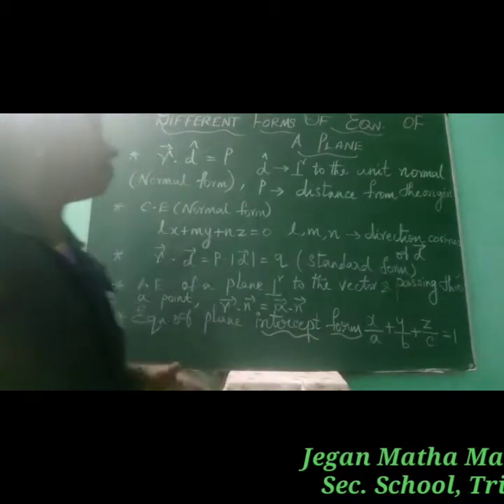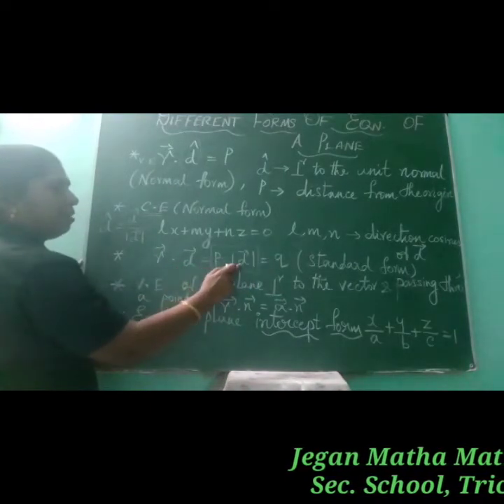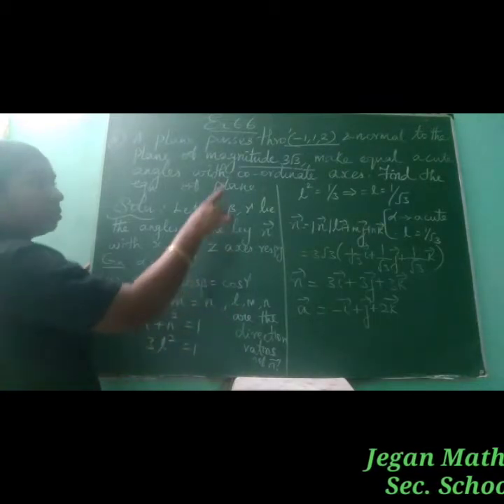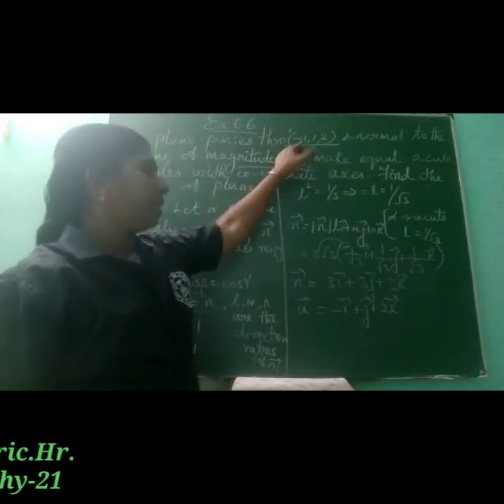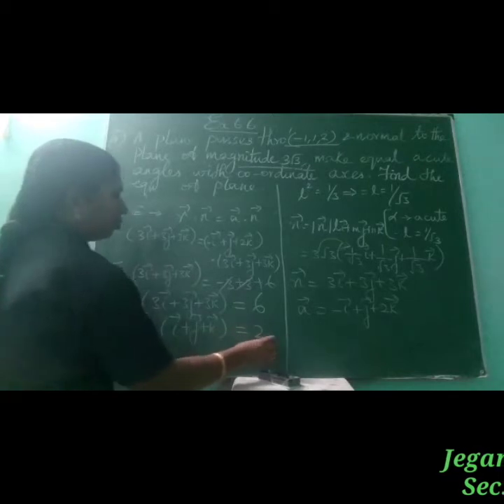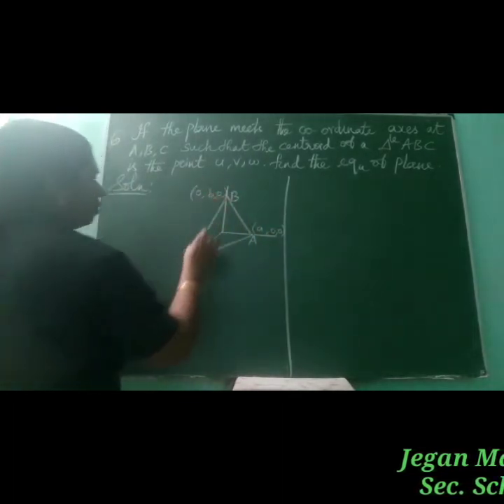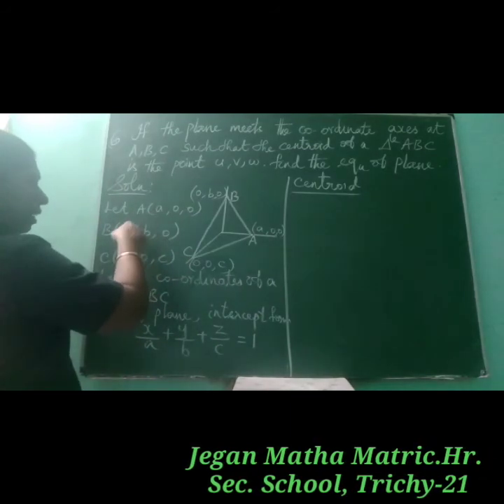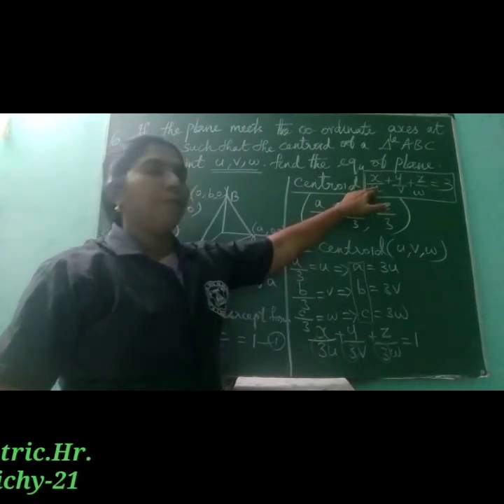STD XII MATHS ( APPLICATIONS OF VECTOR ALGEBRA)